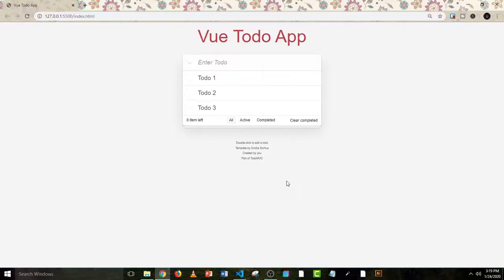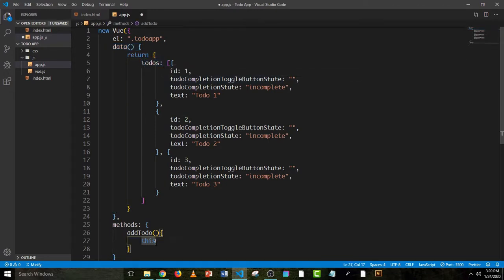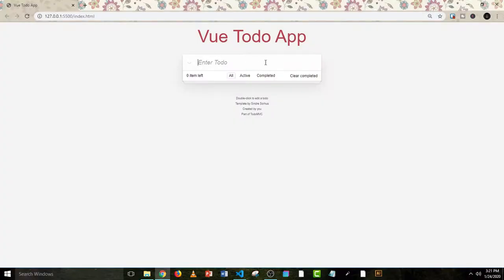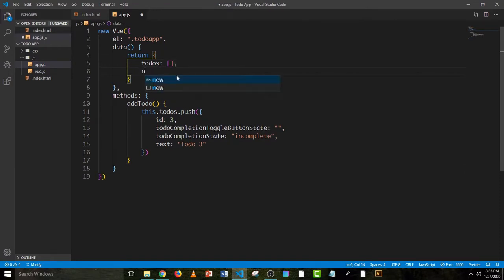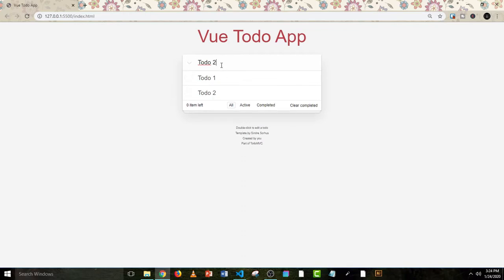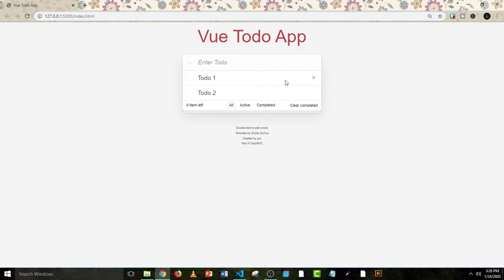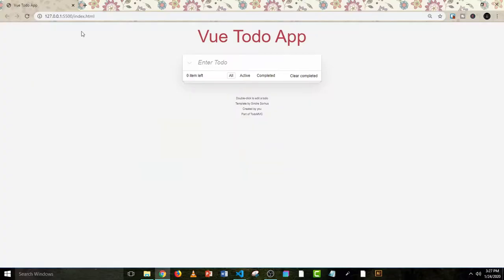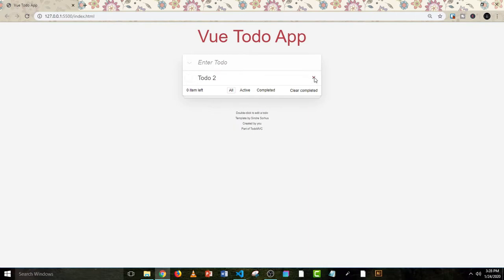Vue.js and Local Storage Todo App -- Adding and Removing Todo Items [Part 4]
Hello everyone, Am Christopher and in this video I will show you how to add and remove todo items to our todo app

[ DOWNLOAD COMPLETE PROJECT FILE ]

[ MUSIC CREDIT ]